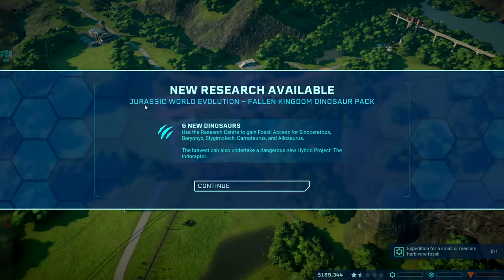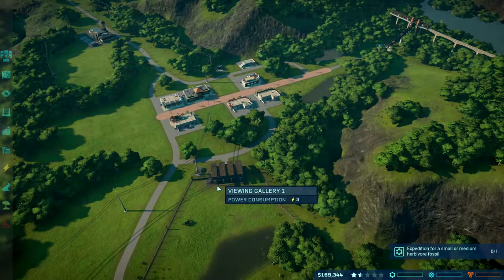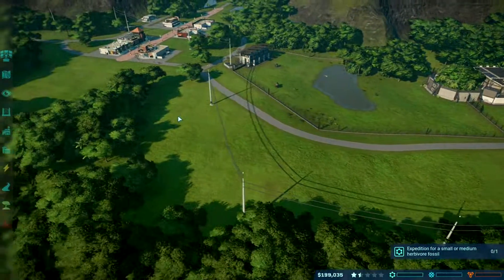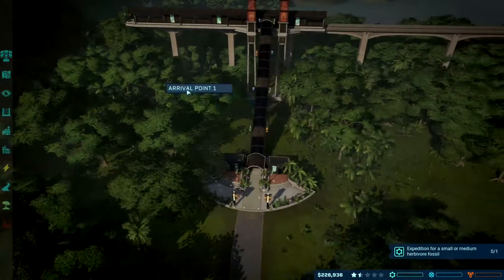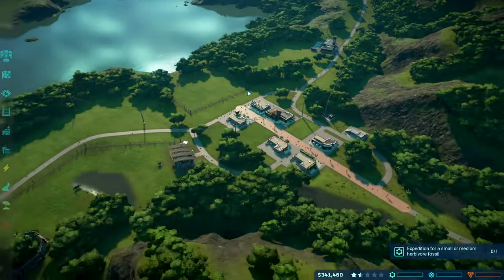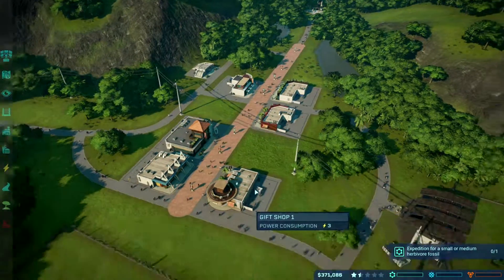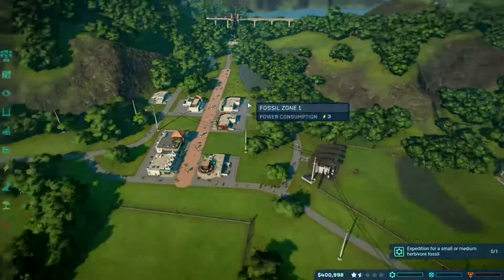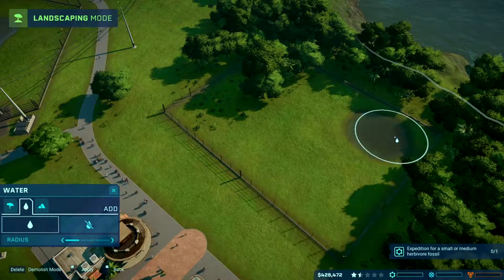Jurassic World Evolution EP5 - (Making The Brand New Part Better + Increasing Money )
This part we focus on making the part better and getting more money for next ep. So we can try and get better dinosaurs for the park.